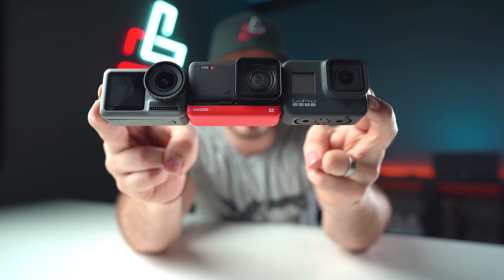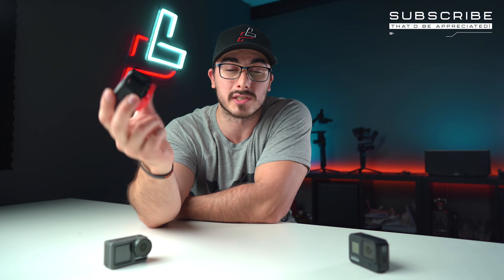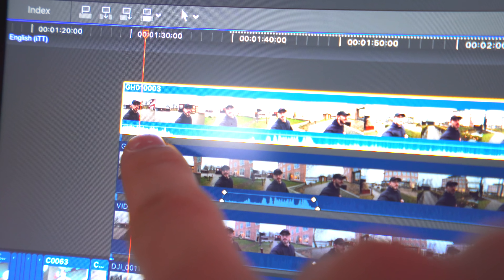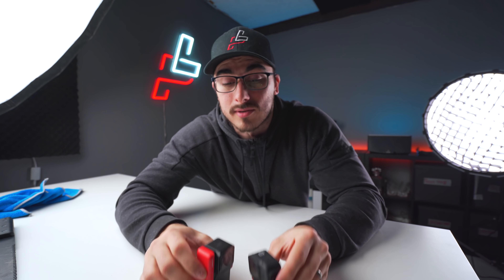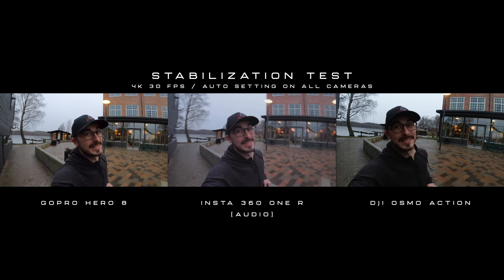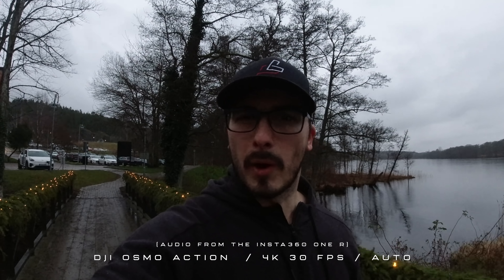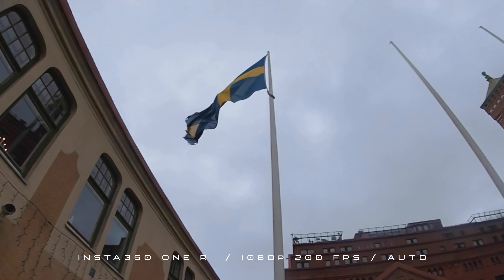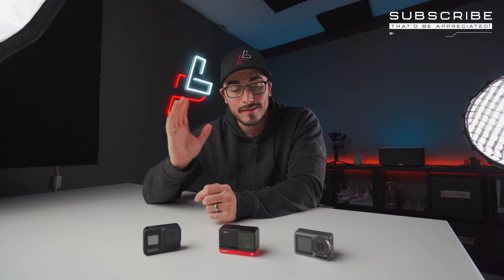Which is the BEST ACTION CAMERA? | Insta360 One R, GoPro Hero 8, DJI Osmo Action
Which is the BEST ACTION CAMERA? | Insta360 One R, GoPro 8, Osmo Action!

Which is the best action camera of the Insta360 One R, GoPro 8 and Osmo Action? That is something that i try to answer in this video!

2 MONTHS OF FREE MUSIC

DESK GEAR
MY MONITOR